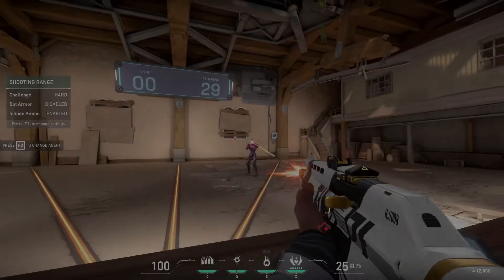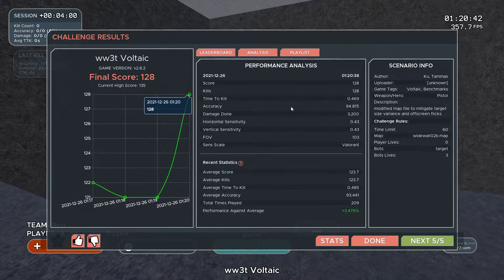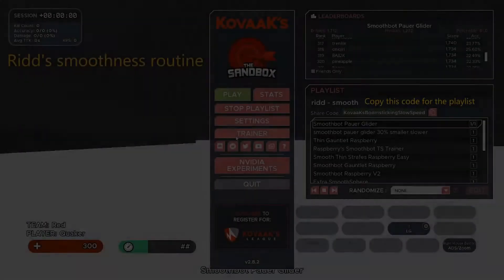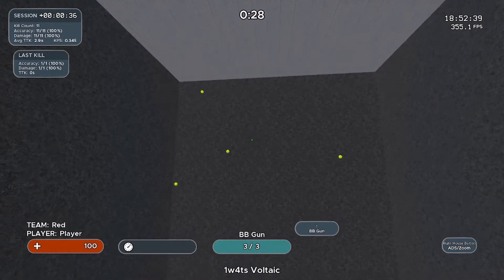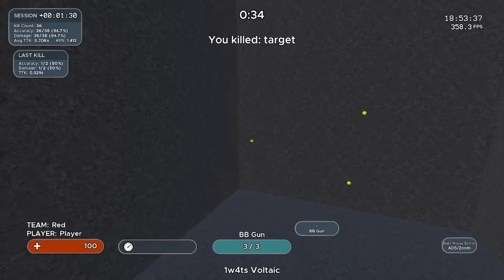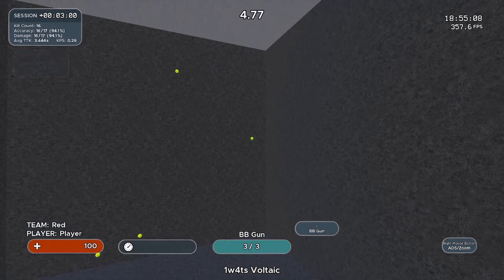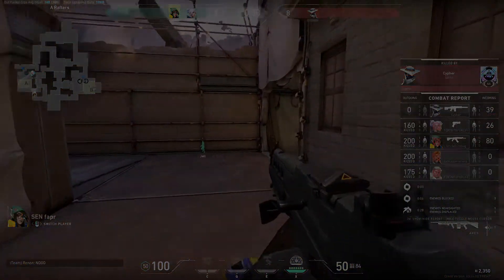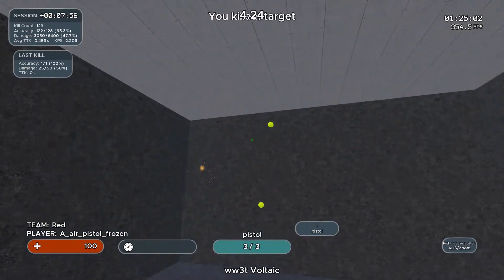Aim Guide : Lesson 3 - Static Dots / Flicks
This is a guide for those looking to get better at static dots and, in general, flicking practice. Hopefully this guide helps you improve!